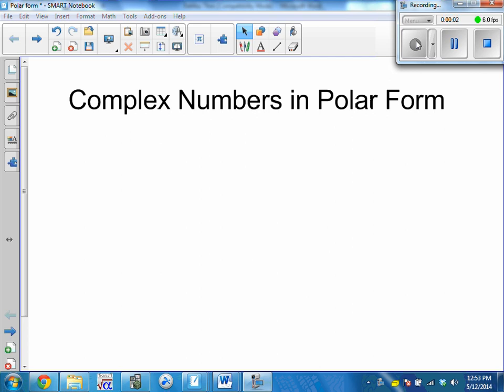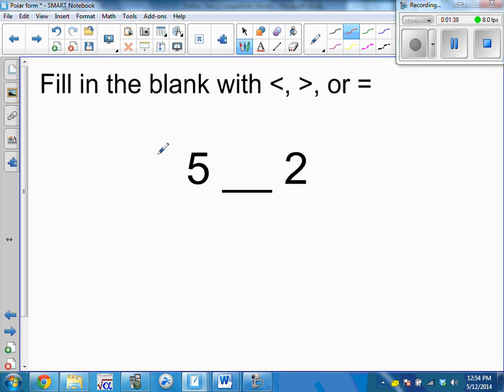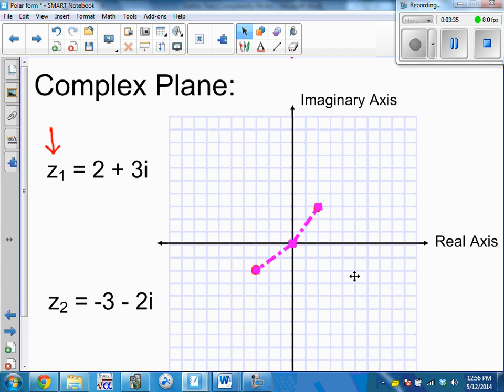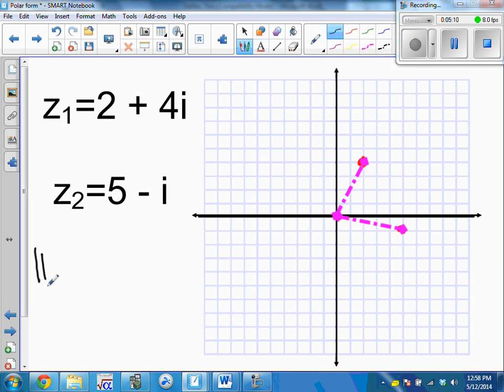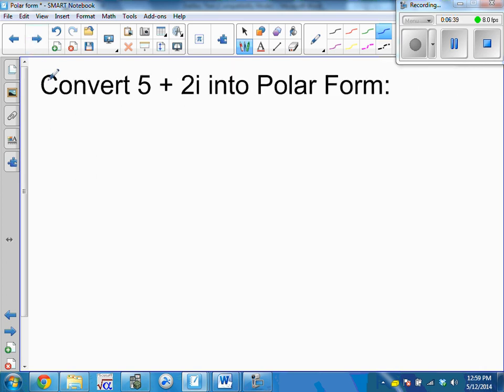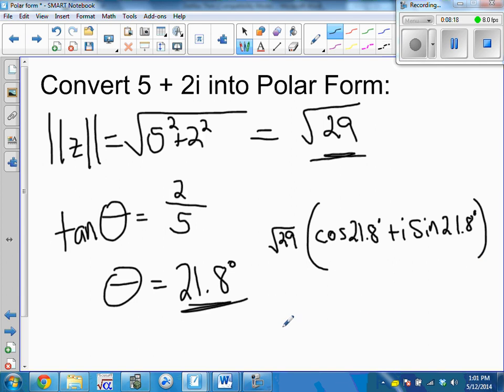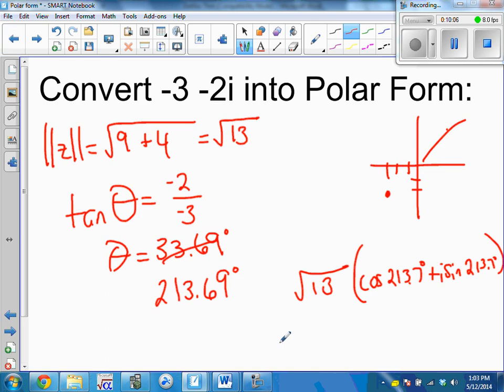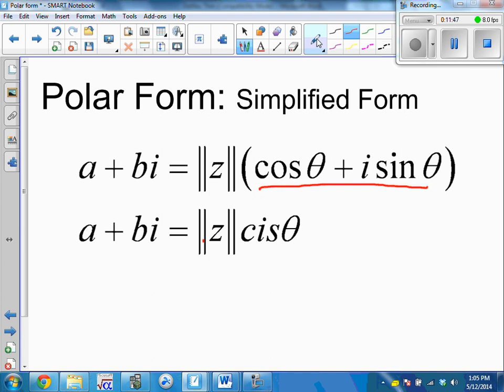Complex Numbers in Polar Form